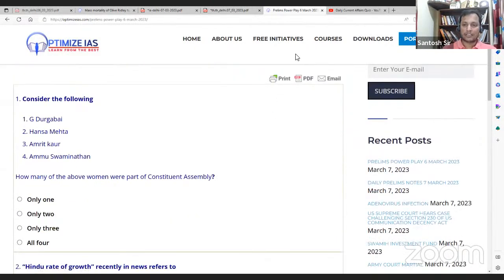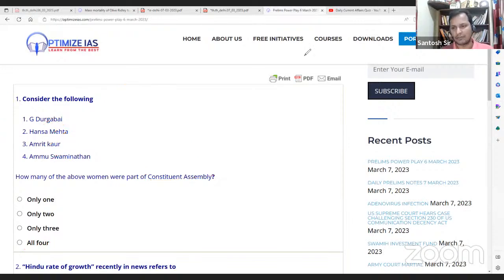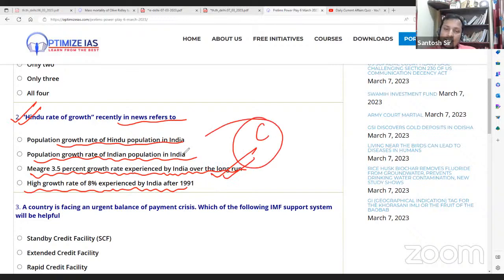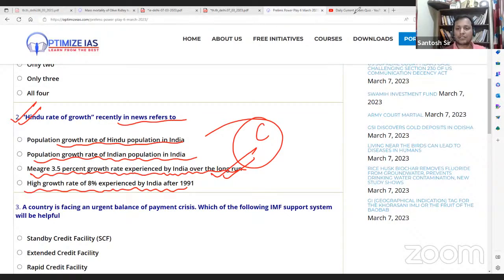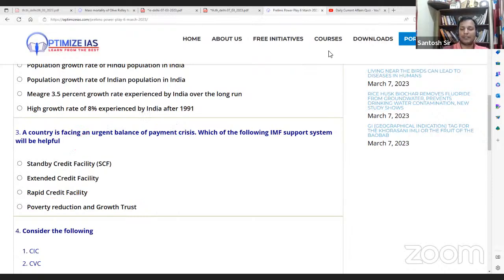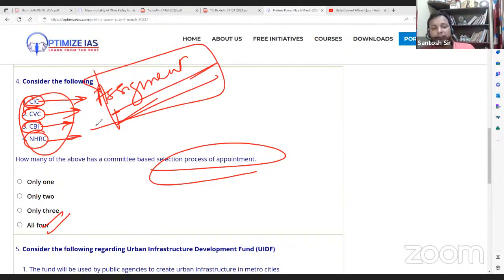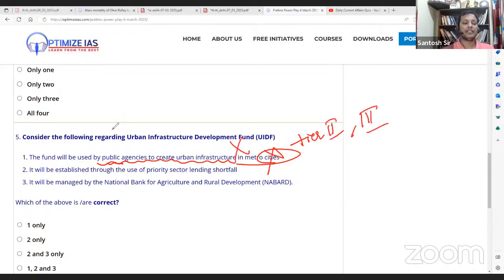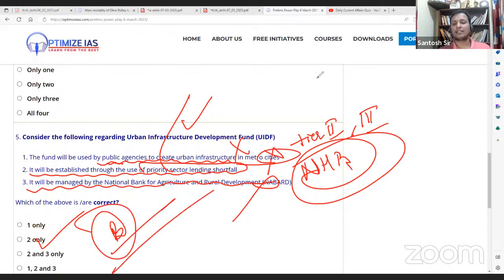Daily Current Affairs Quiz